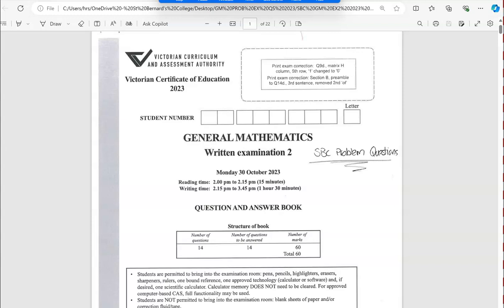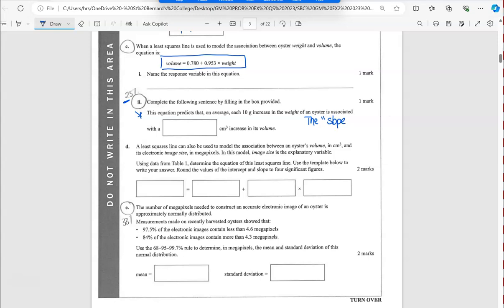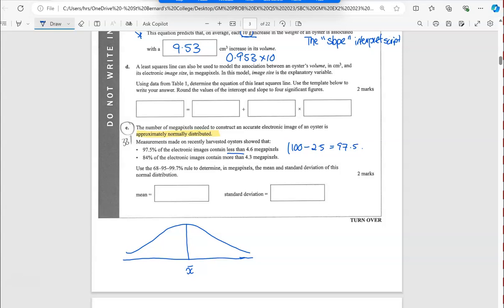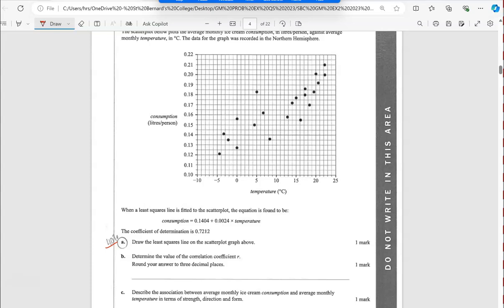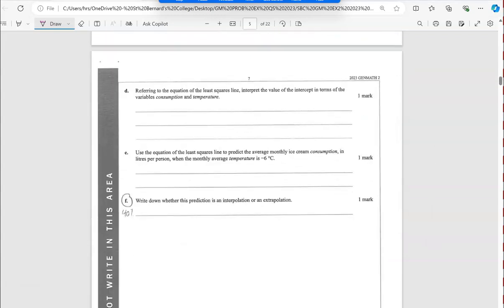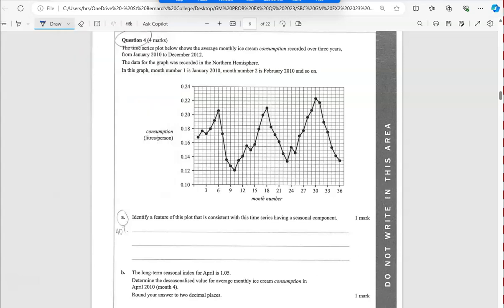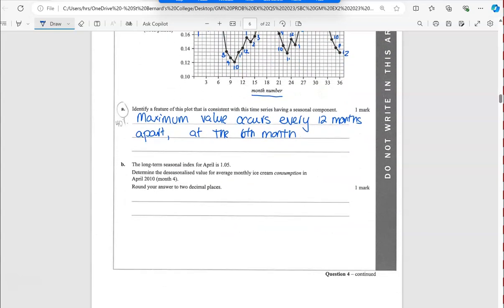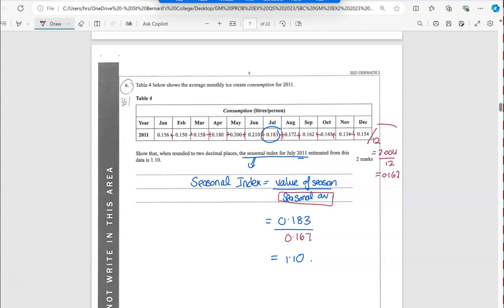GM34 2023 E2 PROB QS DATA